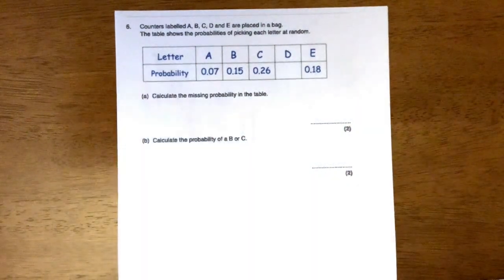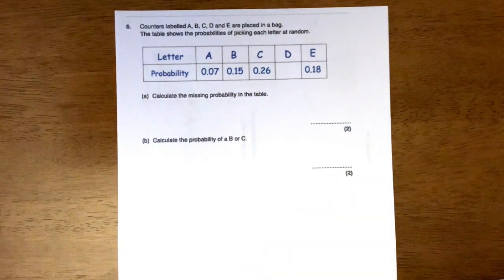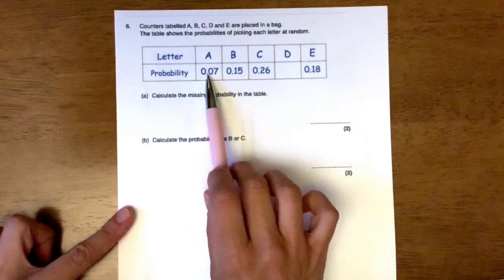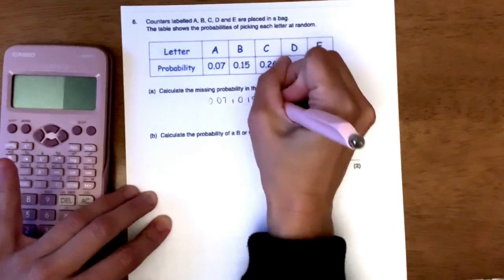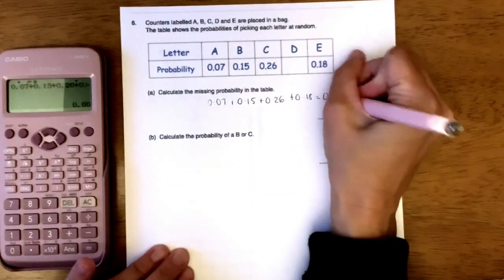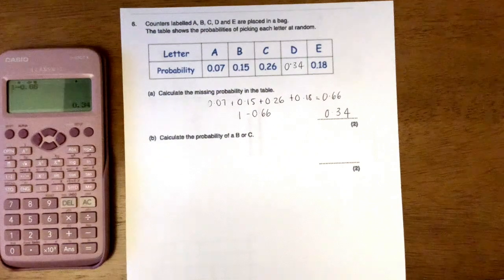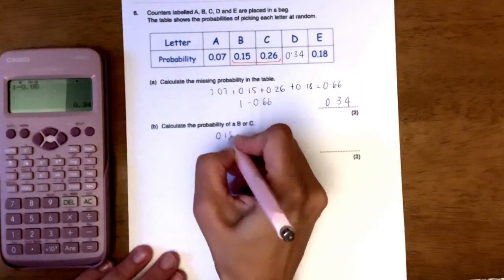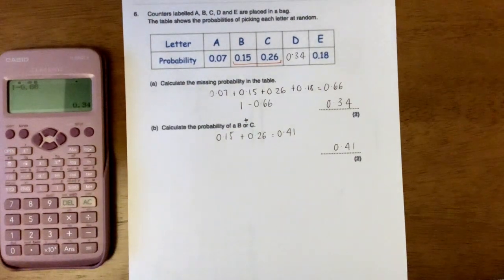Probability as a decimal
This video is about Probability as a decimal